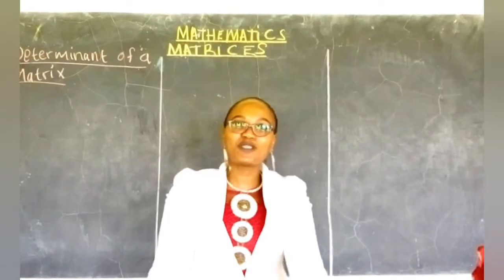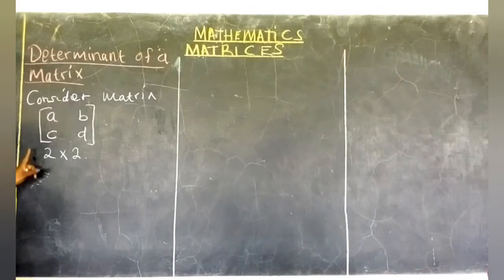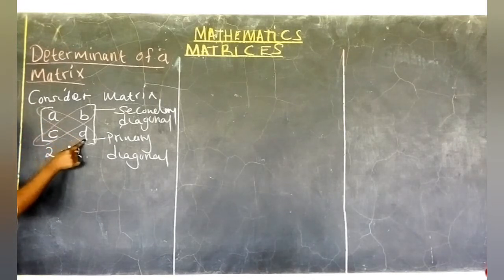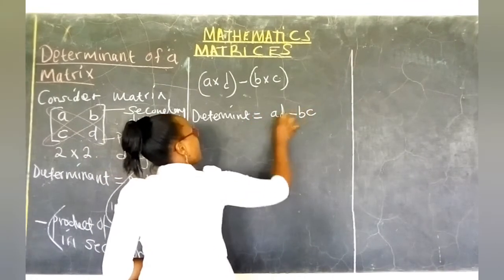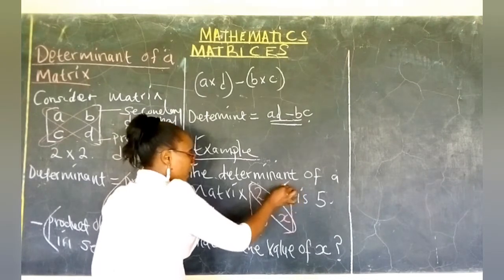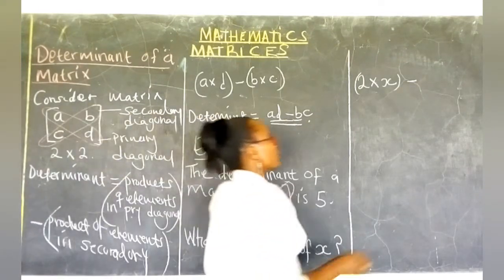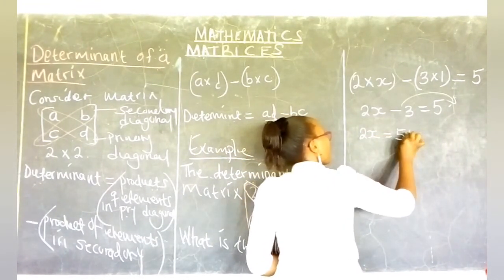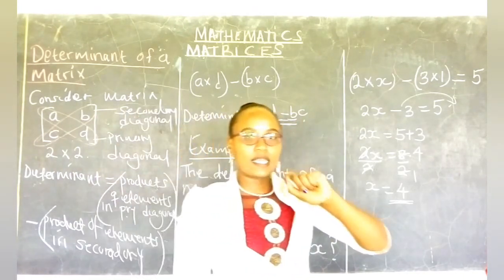How to find the determinant of a 2×2 Matrix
making matrix simple